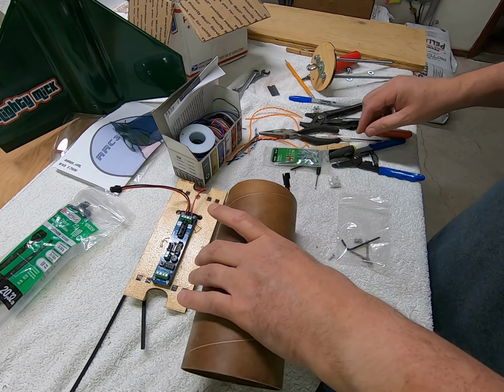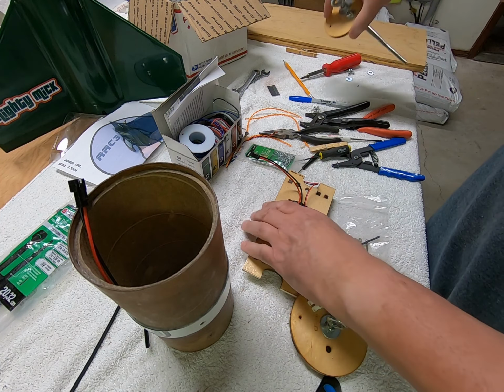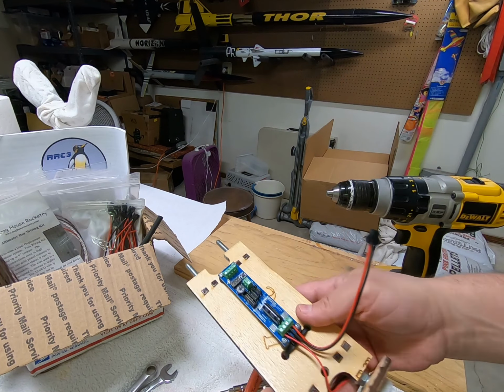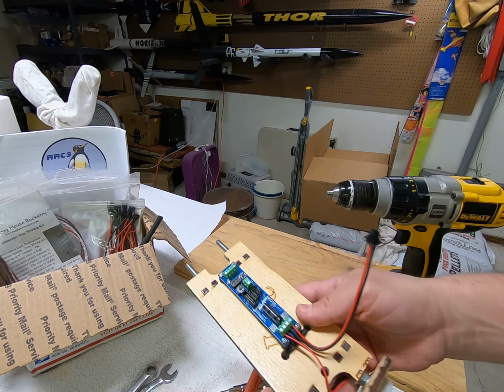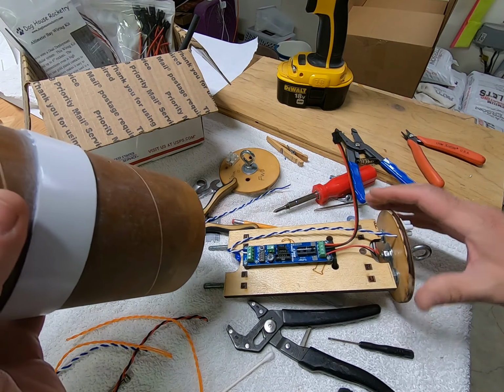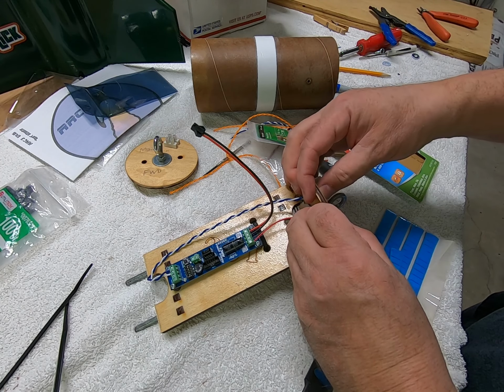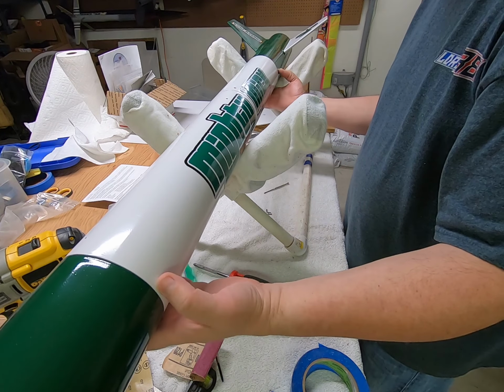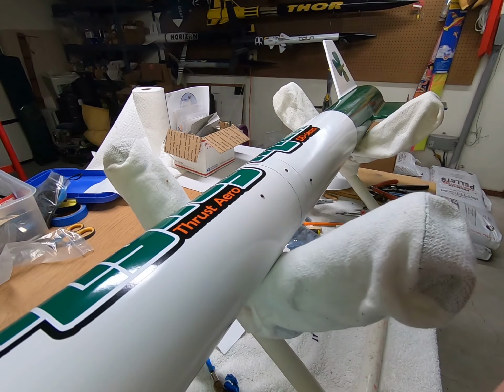06 13 22 MMDD54 Part10 Finishing up the Electronics Bay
Finishing up the electronics bay for my 4" dia Mighty Mick rocket.